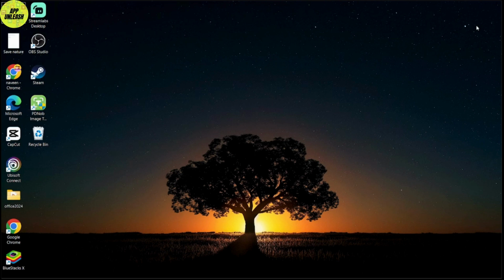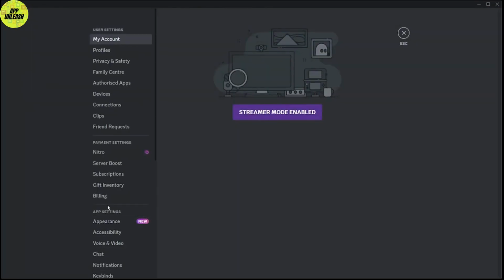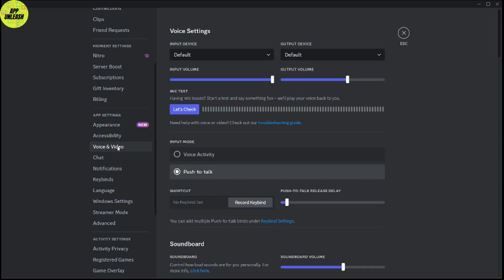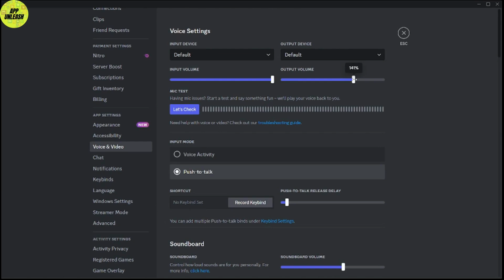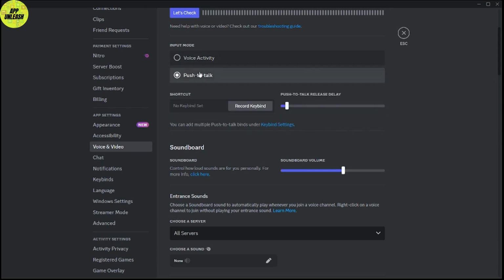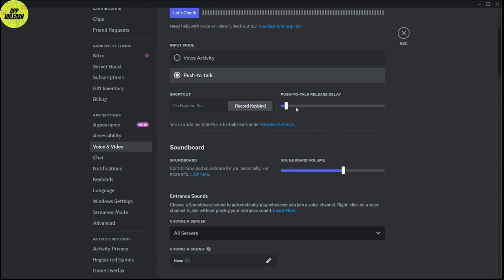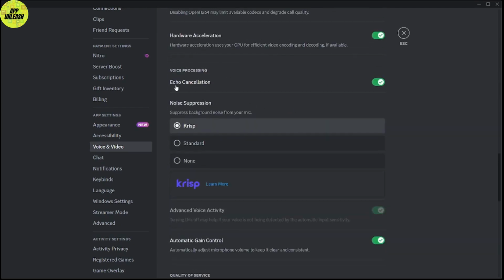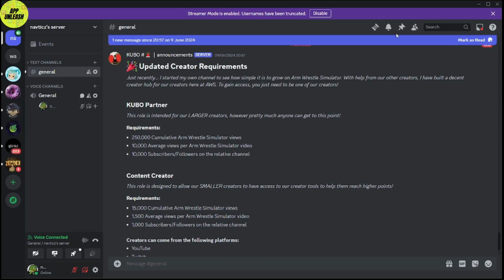How to Make Discord Stream Louder 2024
Struggling with quiet streams on Discord in 2024? This video from App Unleash will show you exactly how to boost your Discord stream volume for a clearer, more impactful experience for your viewers. We'll cover essential settings within Discord to maximize your audio output, including proper configuration and avoiding common pitfalls.